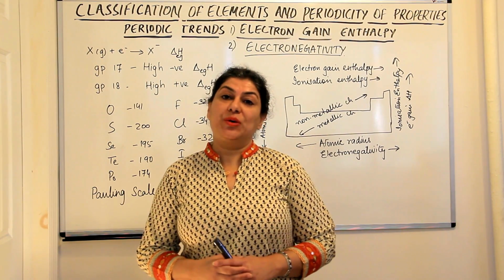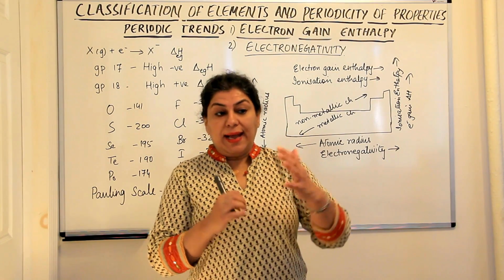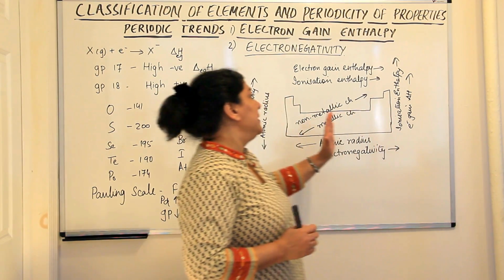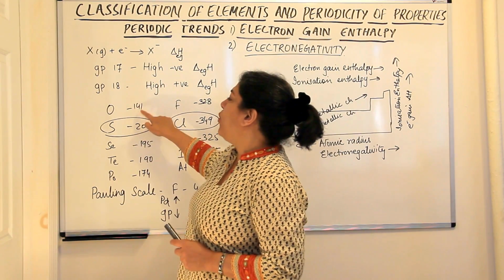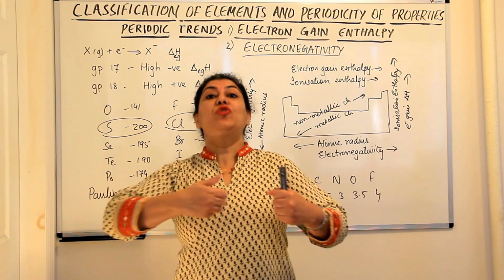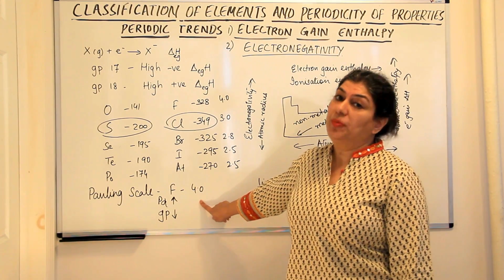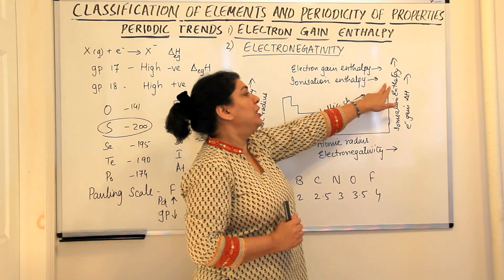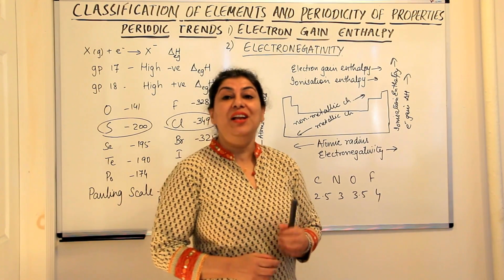XI -3 #16 - Electron Gain Enthalpy And Electronegativity - Periodic Classification of Elements